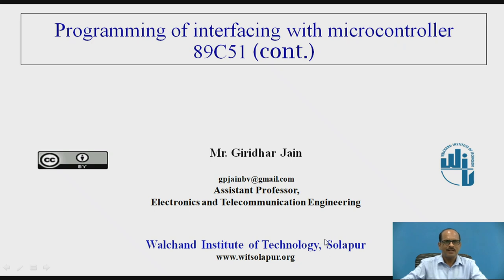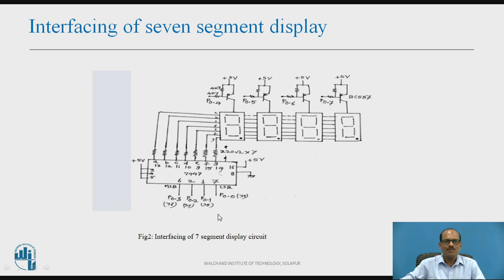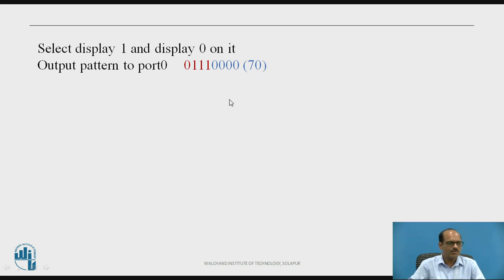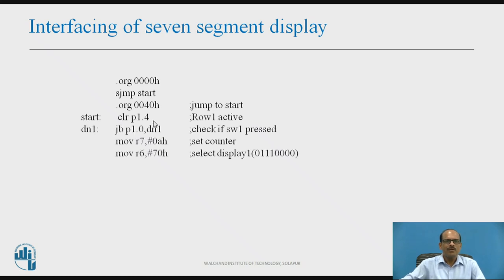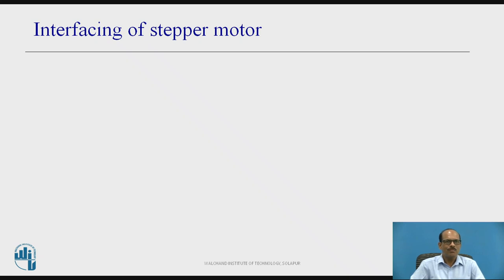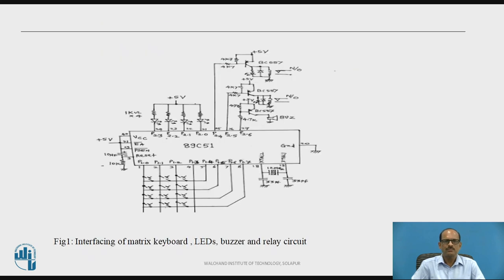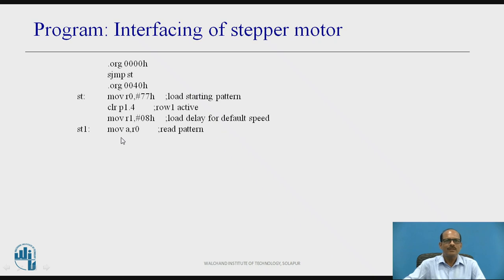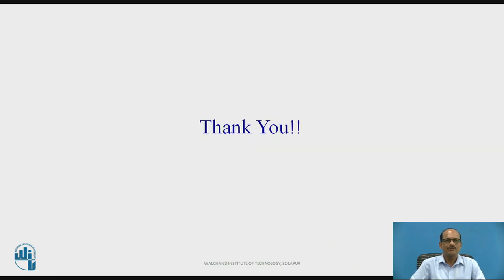Programming of Interfacing With Microcontroller 89C51 (Cont.)